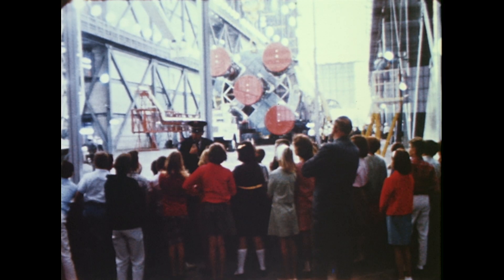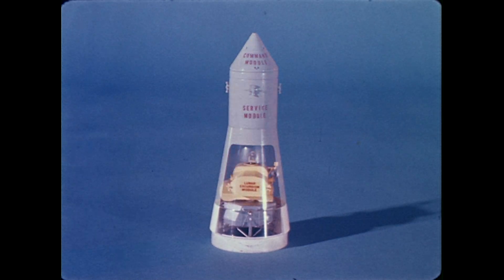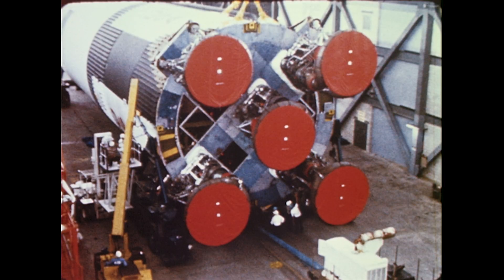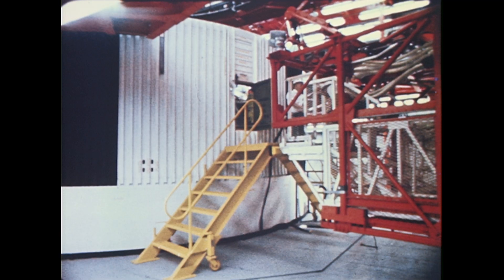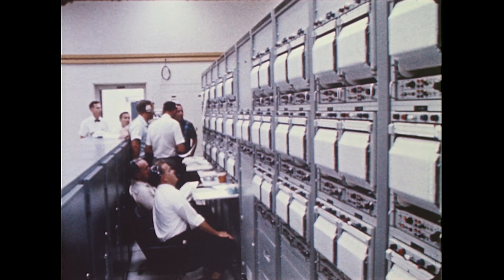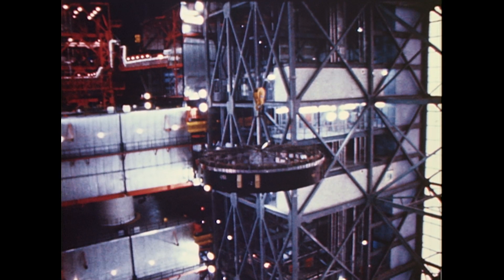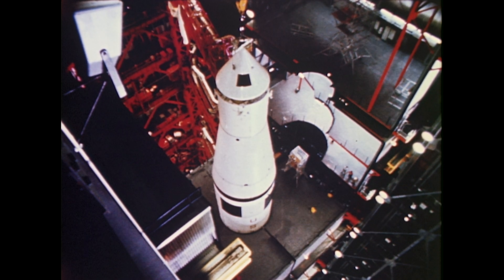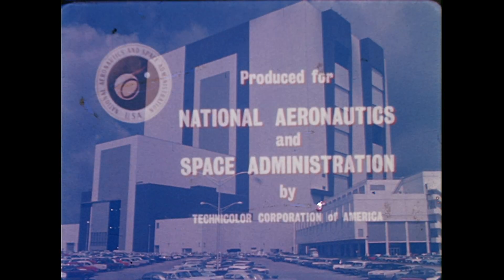(1960s) Shelter of the Giants (Vehicle Assembly Building & Apollo) (NASA, 16mm, Narrated)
ASM-028: NASA film about the Vehicle Assembly Building (VAB) and how it was used in the Apollo program. Includes Saturn 5 assembly and crane operations footage.
FILM LABEL: Title: “Shelter of the Giants”.
MARKINGS: KSC 66-415 copy 10 KSC 374 Cy 7 "Good Keep" handwritten.
NOTES: 16mm, 300ft.